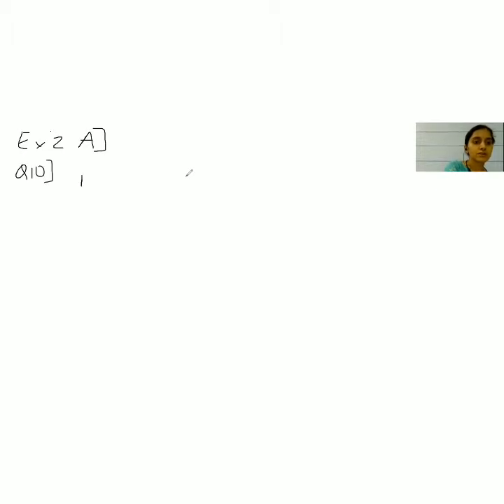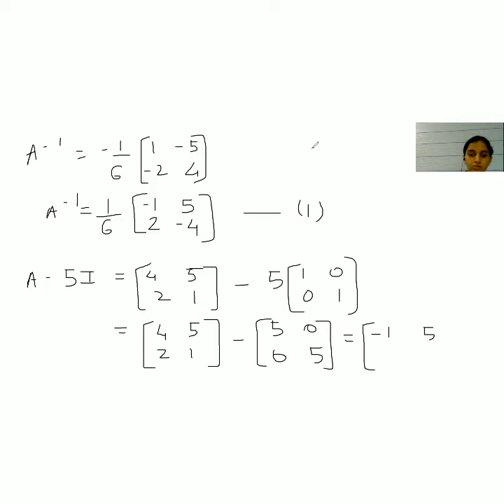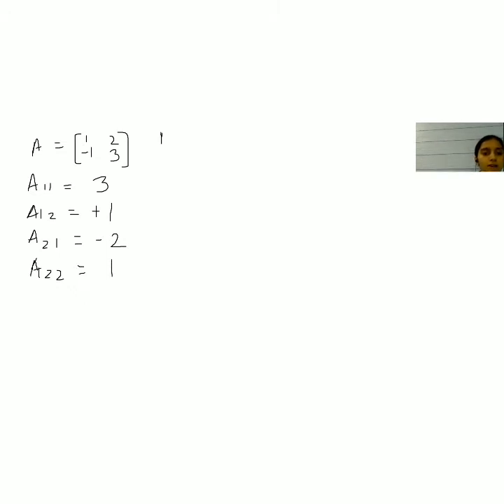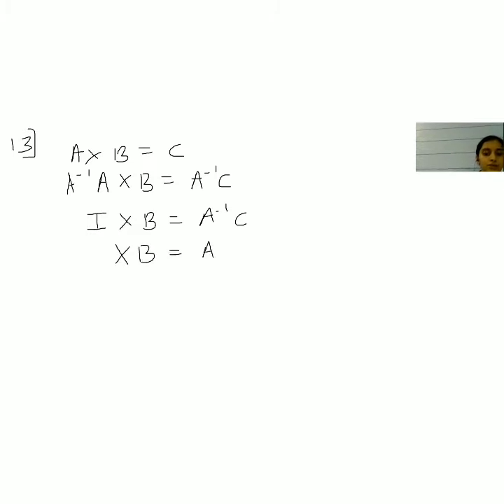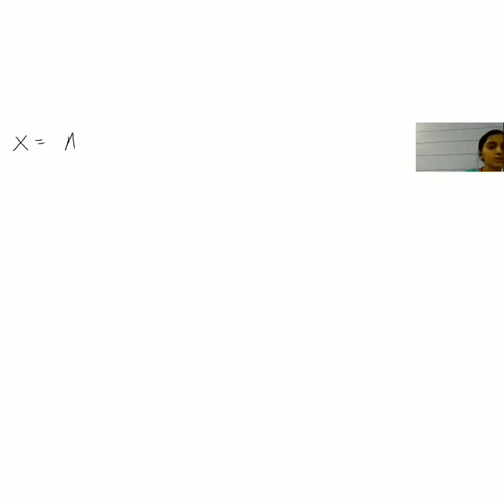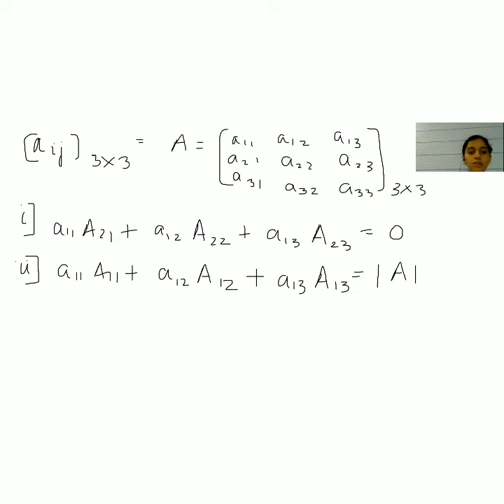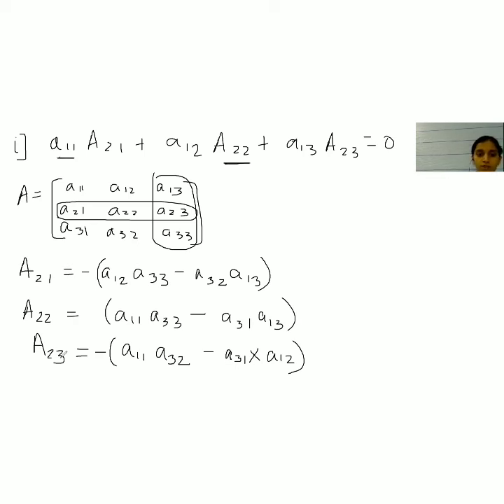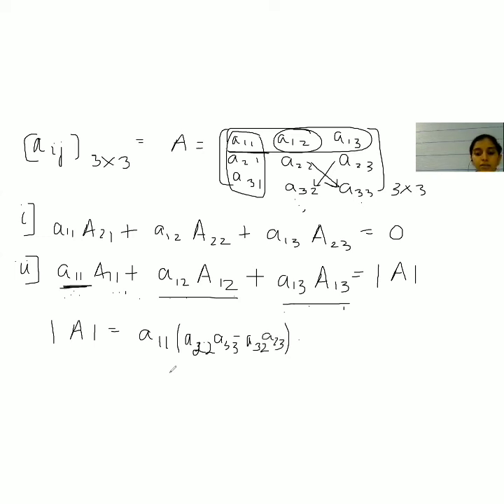MATHS LECTURE 22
Matrices session 7